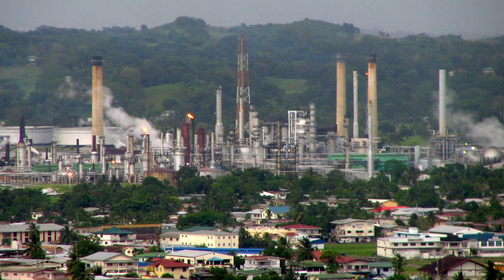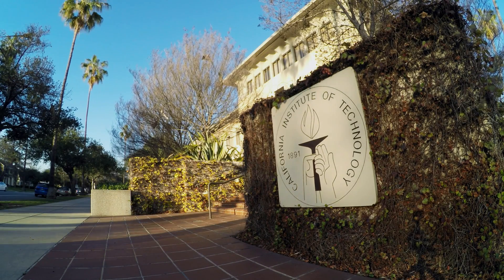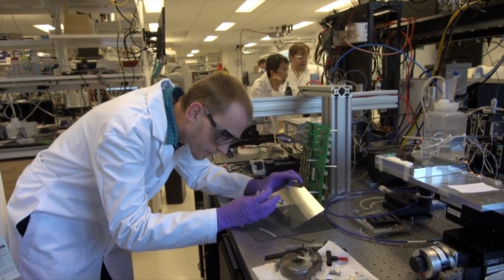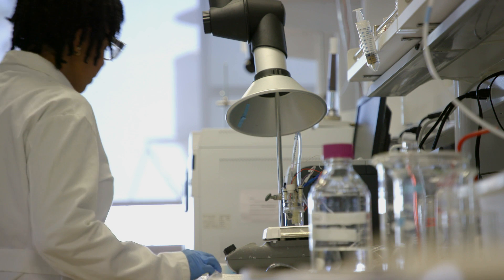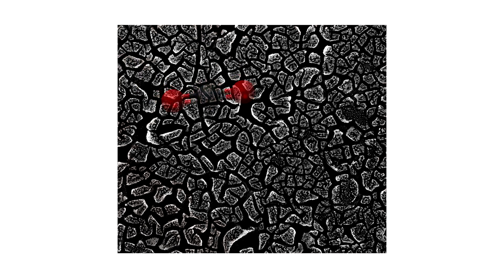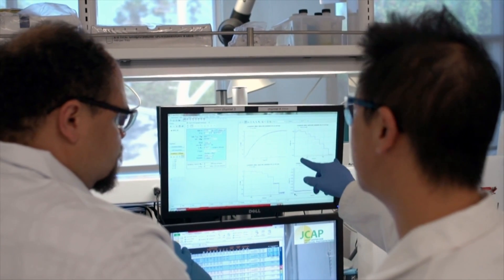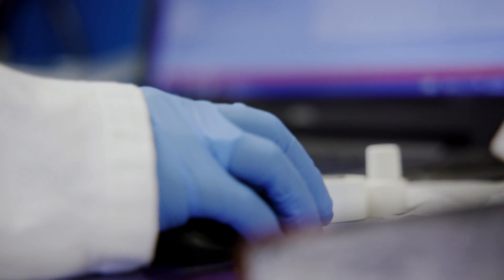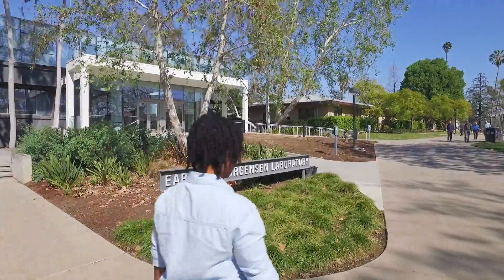Sonja Francis at Caltech: Make Like a Tree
As a Resnick Prize Postdoctoral Scholar at Caltech, Sonja Francis spent two and half years reaching for a brass ring in sustainability science. Along with Caltech colleagues at the Resnick Sustainability Institute and the Joint Center for Artificial Photosynthesis, she sought to mimic the magic of plant life by efficiently turning carbon dioxide into usable fuel. Her quest for the right catalyst was personal: She worries about how pollution from burning fossil fuels is affecting living things both inland and off the coast of her native Trinidad and Tobago. After combing through hundreds of candidates, one day Francis finally found the catalyst she was looking for—a combination of nickel and gallium.

In this video, Francis (who moved on to become a lecturer at Princeton in fall 2016) talks about the motivation behind her investigations, her Caltech journey, and her bubbling breakthrough moment.

to learn how Break Through: The Caltech Campaign is supporting talented, creative scholars like Sonja Francis.

Video produced by Caltech in association with Smartypants Pictures.